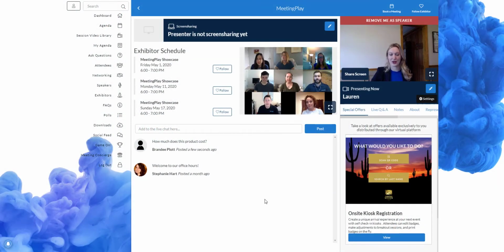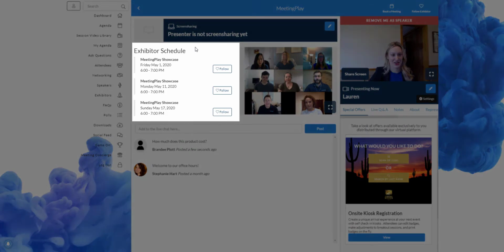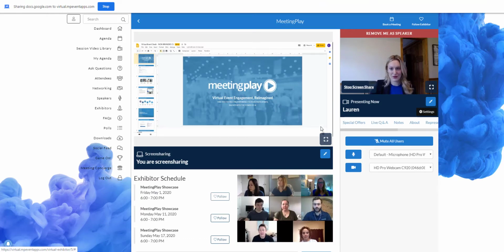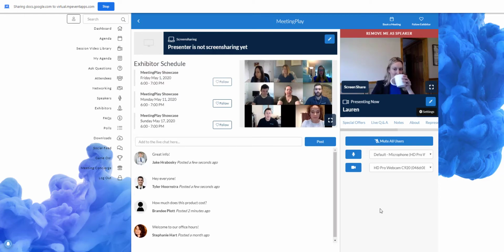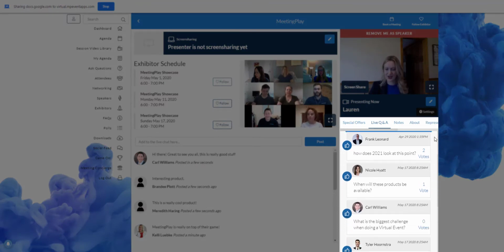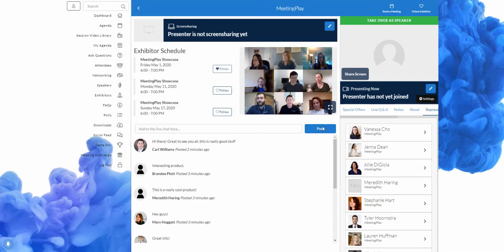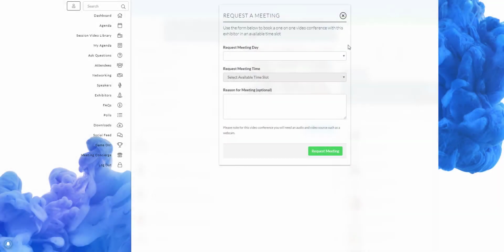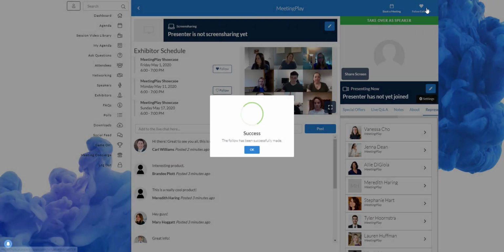Live Exhibit Halls | MeetingPlay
Meet with sponsors and exhibitors in real time with our live virtual exhibit halls. Learn how to chat face-to- face and more within our platform with this simple tutorial.

MeetingPlay is the premier event solution to creating meaningful, engaging connections with clients and their event attendees. Whether face-to-face, virtual, or a mix of both, MeetingPlay’s technology makes planning, presenting, and hosting events streamlined and easier than ever.